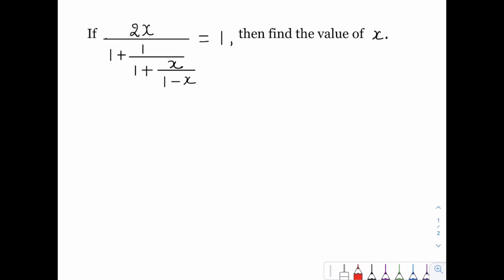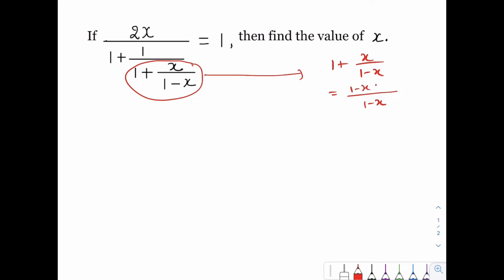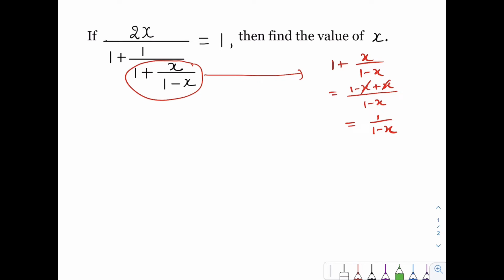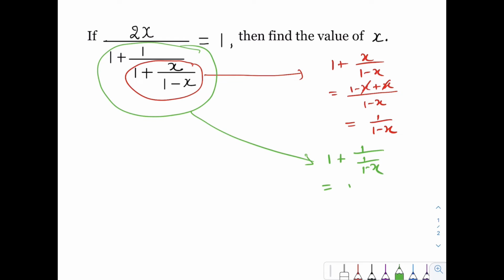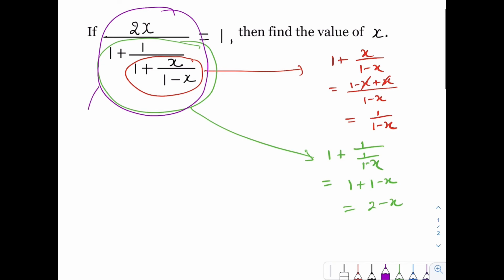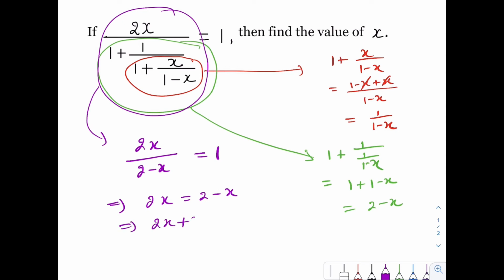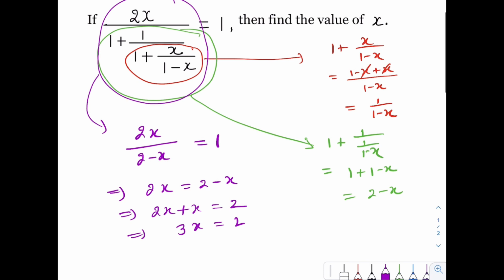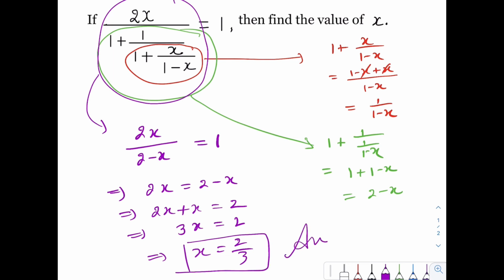Competitive examination's question...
How to solve quickly.